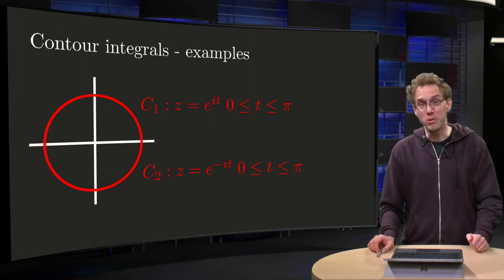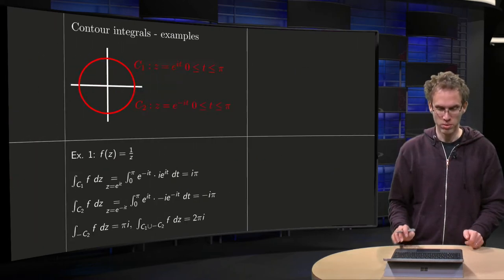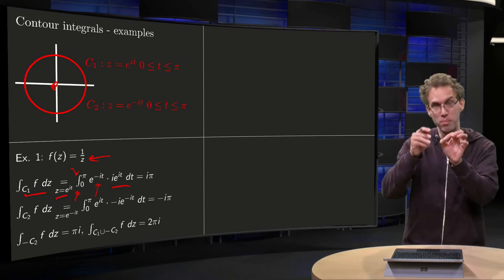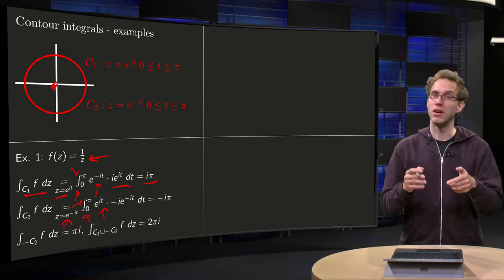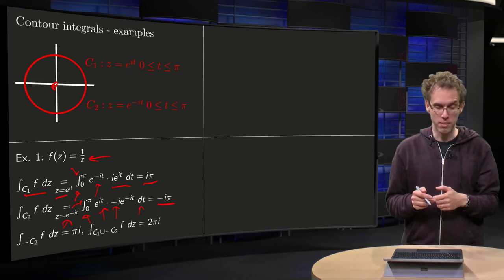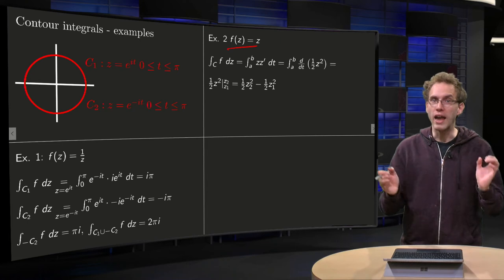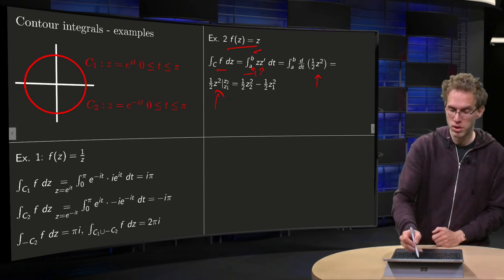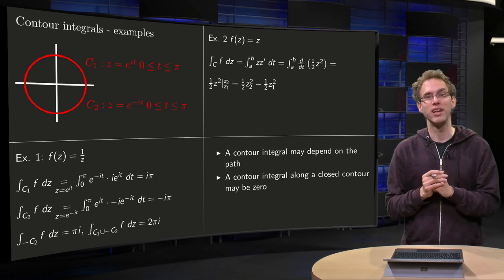Examples of contour integrals (1)